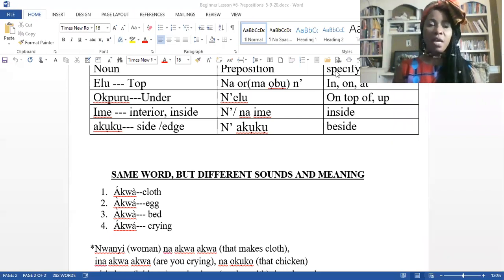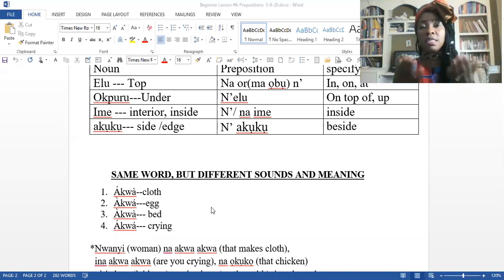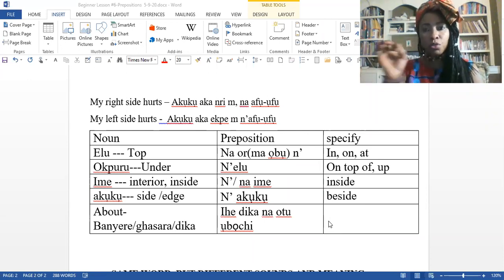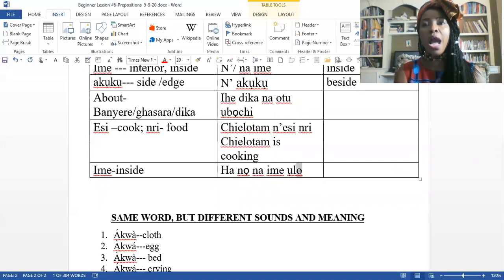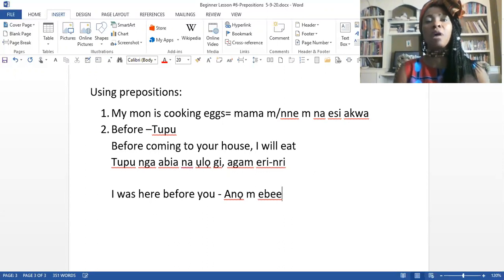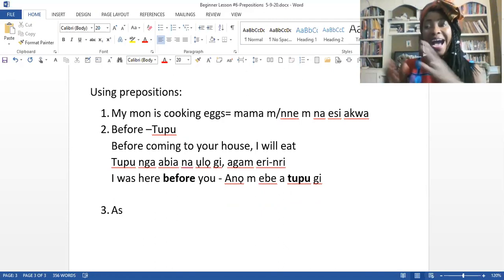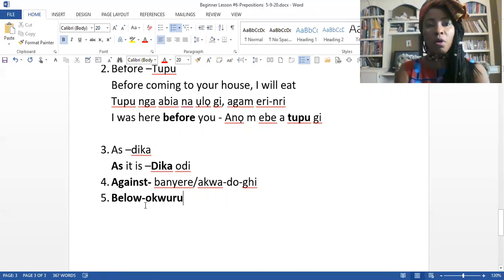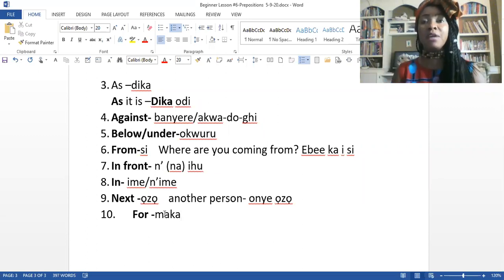AIS IGBO BEGINNER LESSON#9_prepos/pronouns